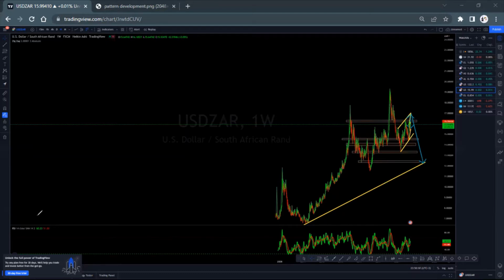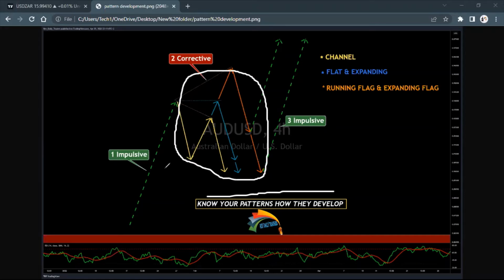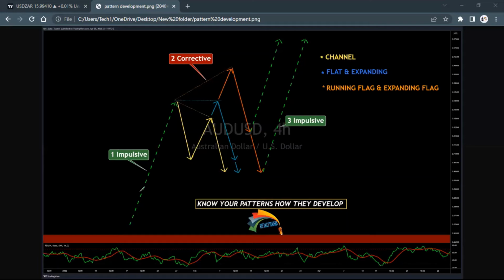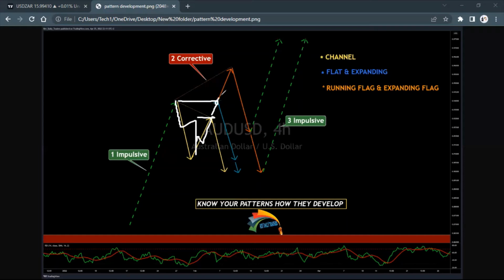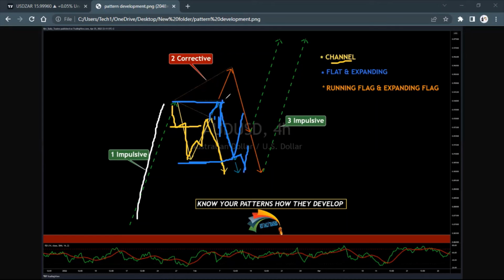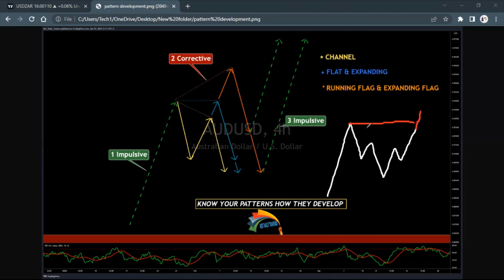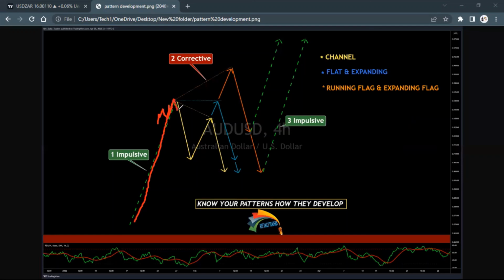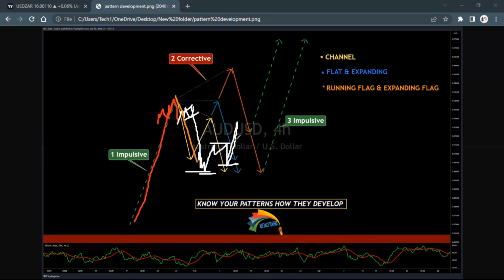#1 How to master patterns